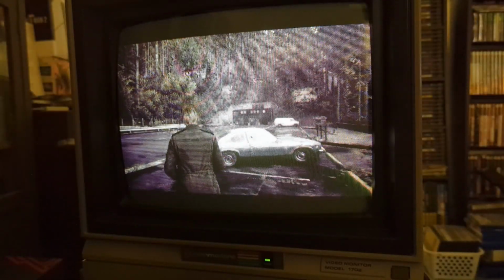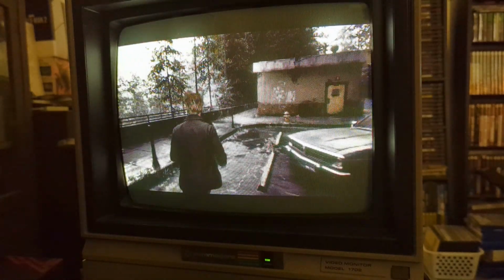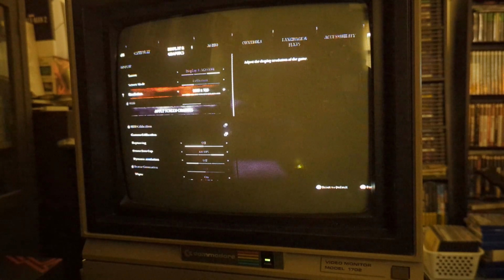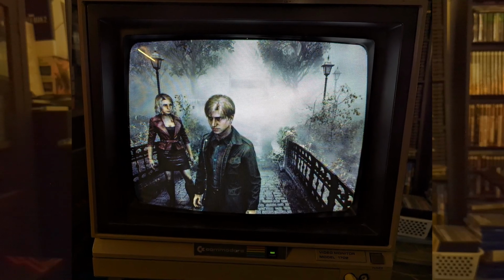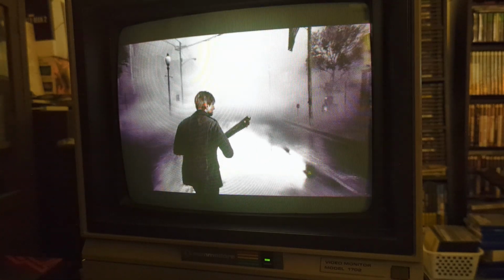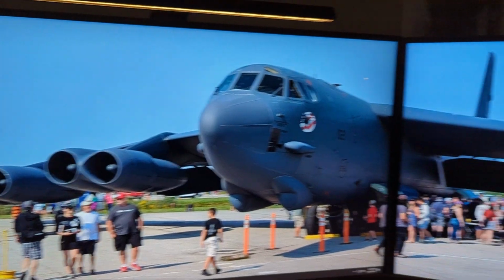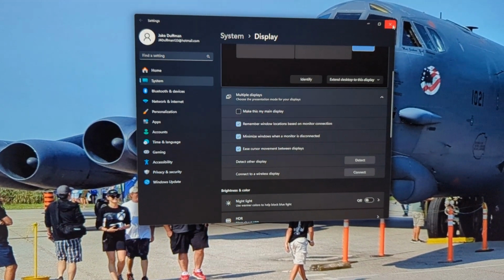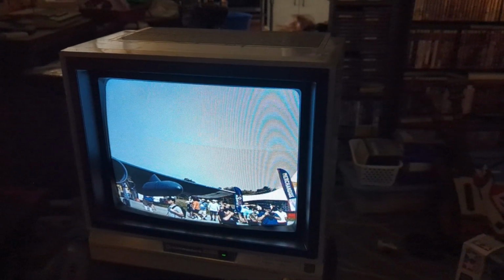Silent Hill 2 PC Remake on Commodore CRT (just for fun!)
Nothing special here, just for fun!  I must say it looks a lot better in person than it does in the video.  The photos taken from cropped screenshots do look good so you get the idea!